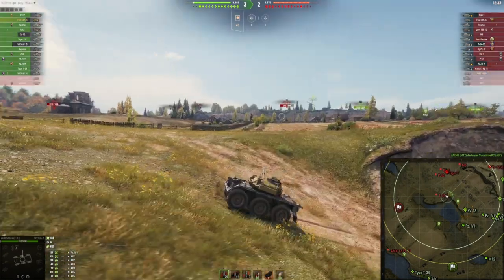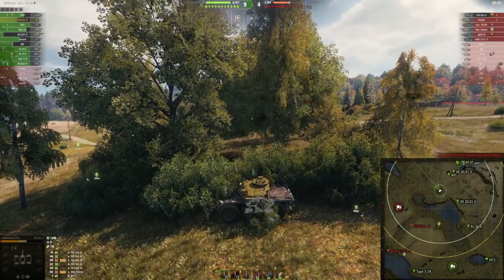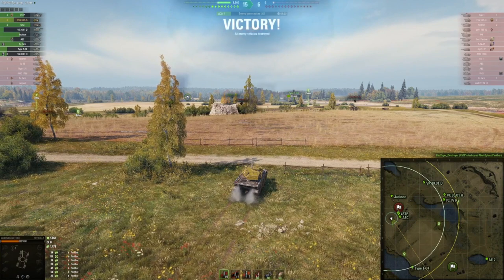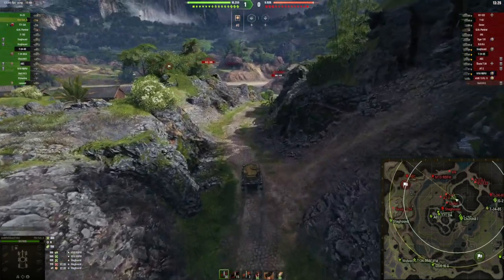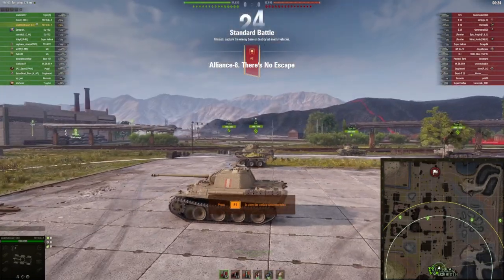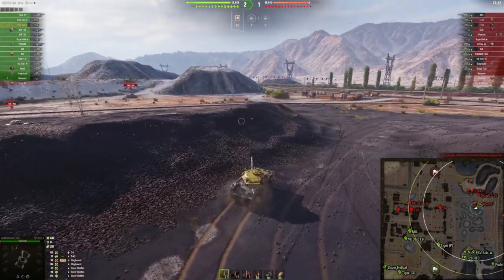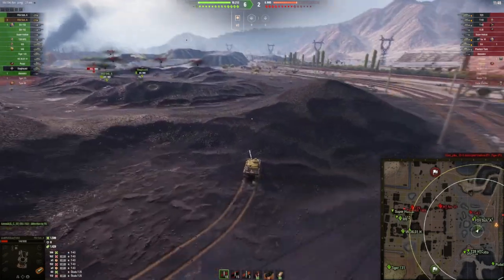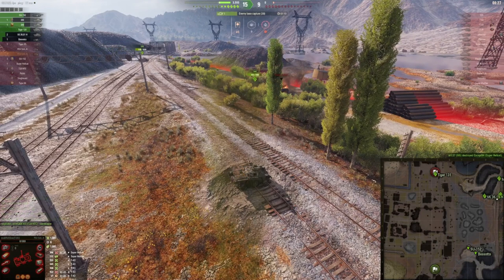FSV Scheme A | British wheeled tier 7 medium | WoT with BRUCE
In this video, I present the new tier VII british wheeled medium tank, the FSV Scheme A. Is this trank a true medium-light-hybrid? What are the strengths of this tank and how do you need to play it to be successful? I tell you everthing you need to know - in this video!